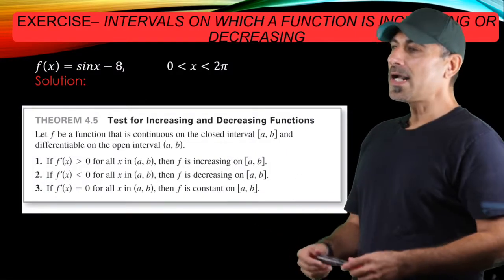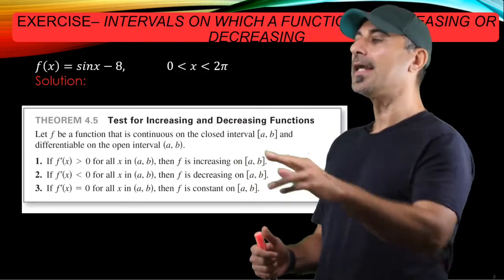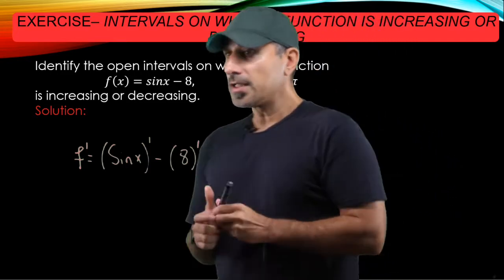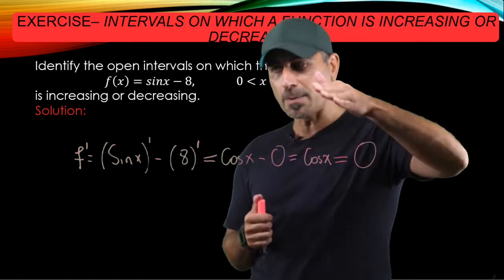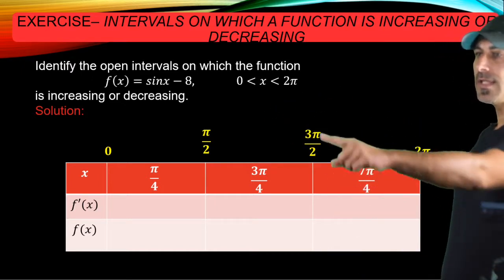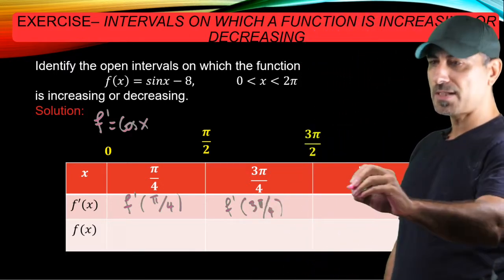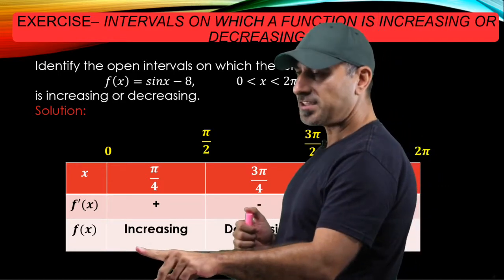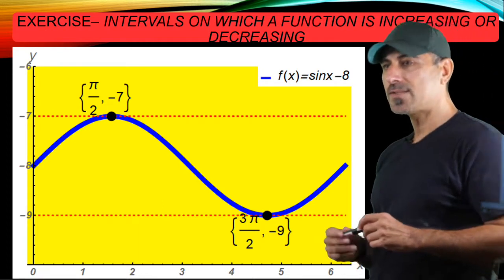How to Find Intervals on which a Function is Increasing or Decreasing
Intervals on which a Function is Increasing or Decreasing